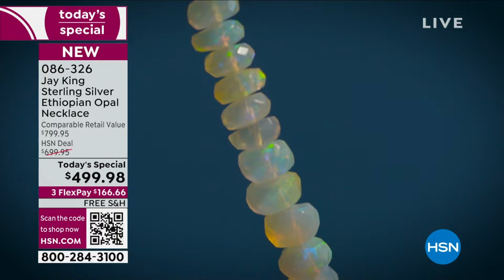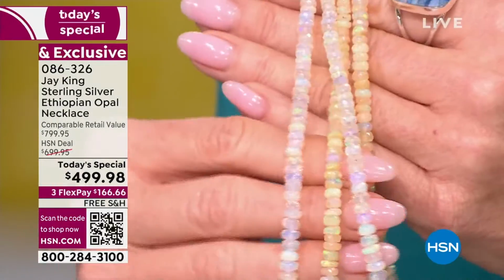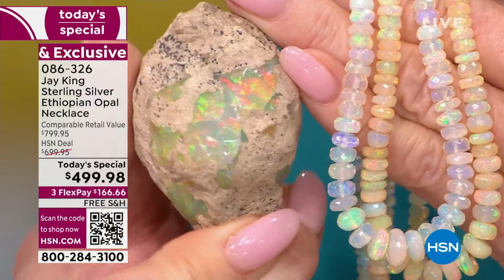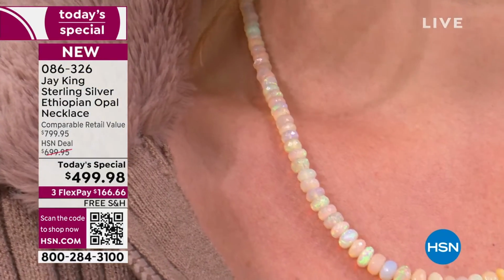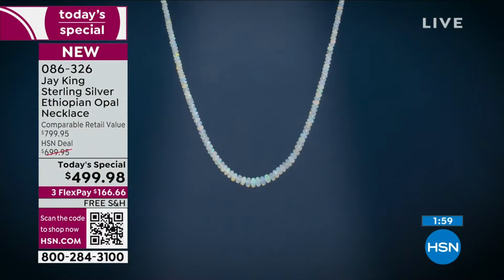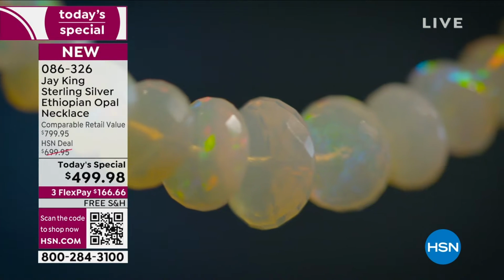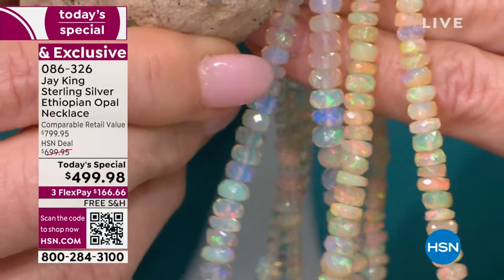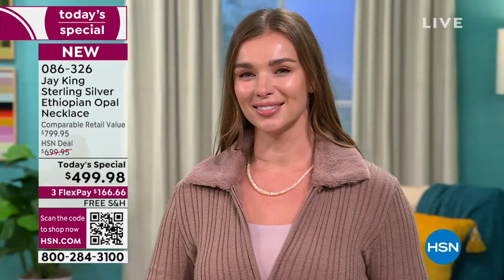Jay King Ethiopian Midnight Black Opal Necklace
Add an exotic touch to any outfit with the elegant opalescence of Ethiopian Midnight Black opal. Strung in an attractive, graduated silhouette, each faceted stone in this handcrafted necklace was selected for its exquisite color and radiant fire. From Jay King.

    Approx. 181/2"L x 5/16"W with 23/4" extender
    Stamped .925
    Hook closure
    Necklace comprised of single strand of faceted, rondelleshaped multicolor black opal beads strung in a slightly graduated silhouette

Stone Information

    Multicolor Midnight Black Opal  Rondelle (4x2mm to 8x5mm) mined in Ethiopia